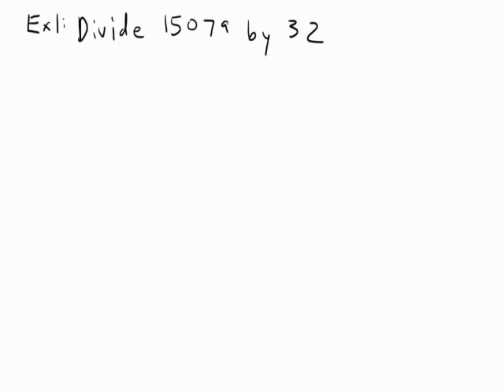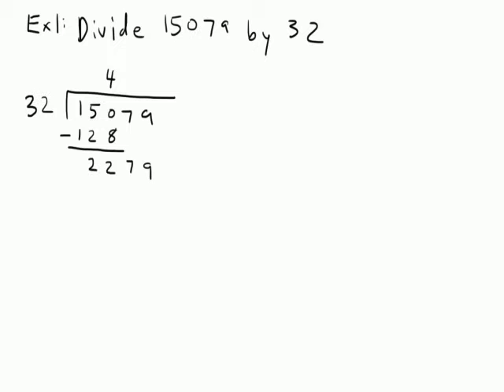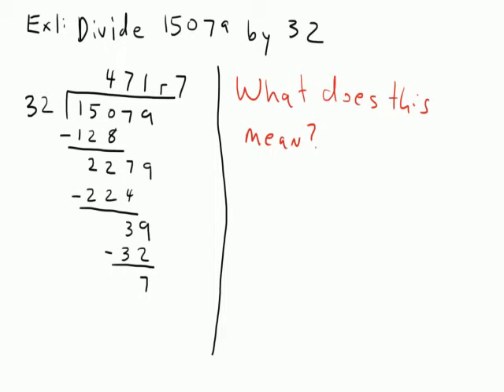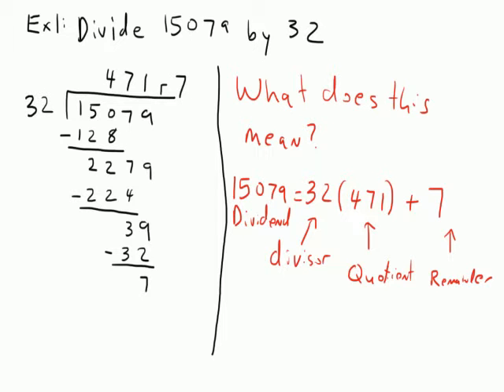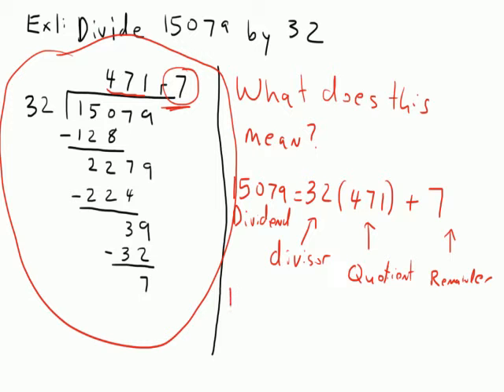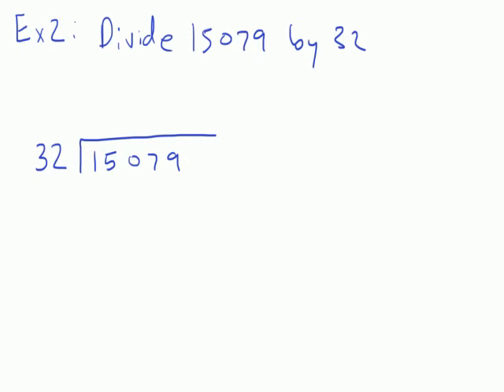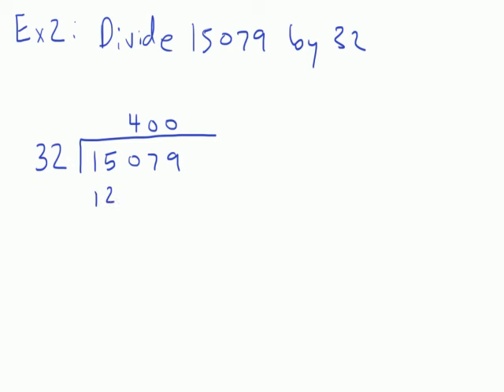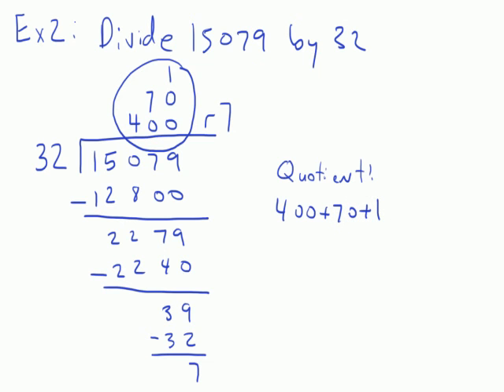Long Div numbers example